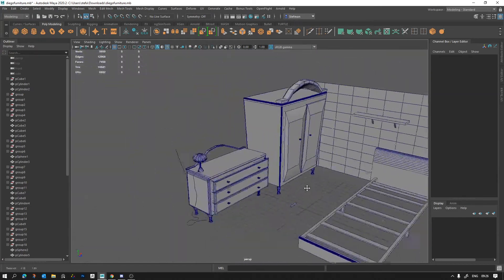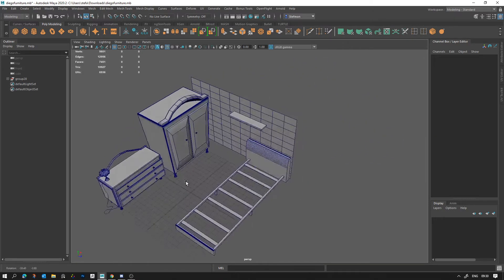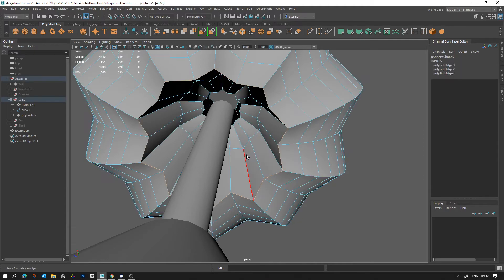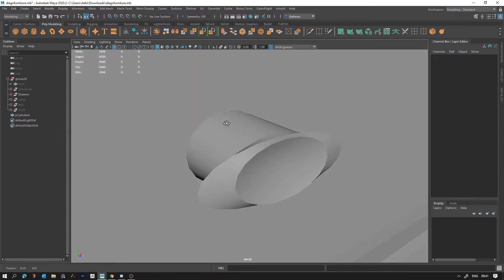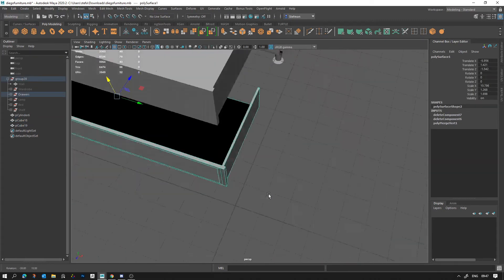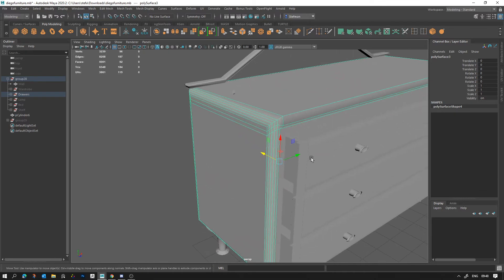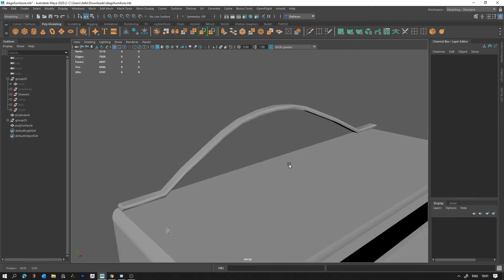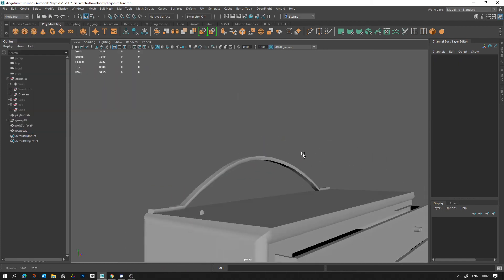Common Maya modelling issues and fixing them